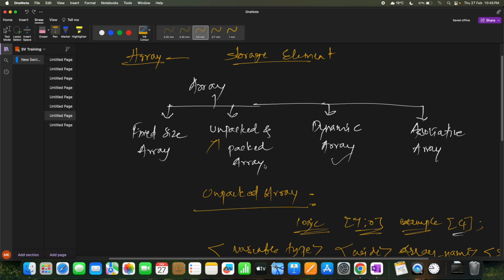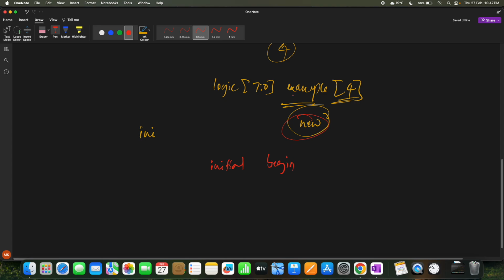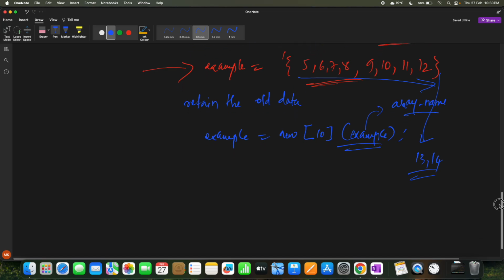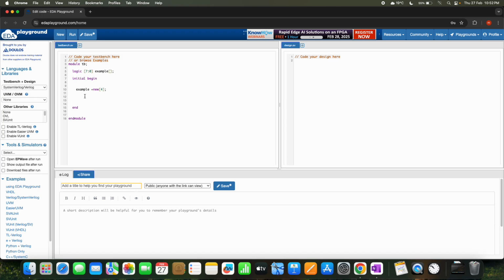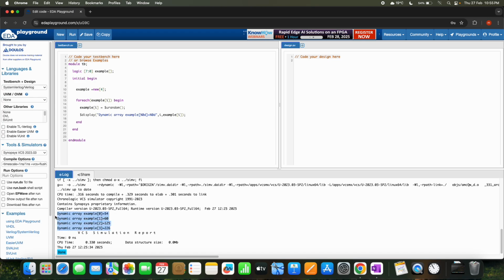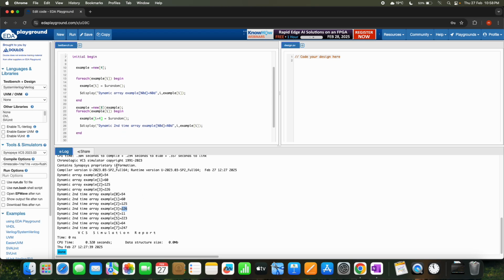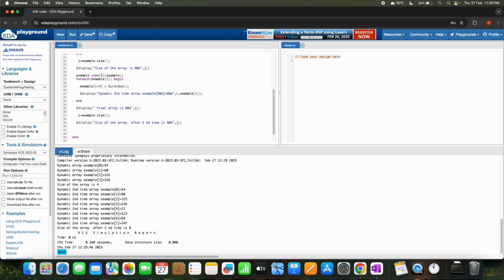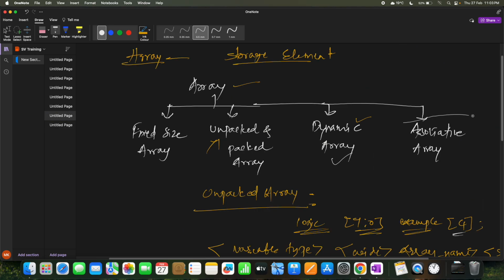System Verilog Topic & Interview Questions on Dynamic array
Retain the previous data during simulation while creating new memory in Dynamic array